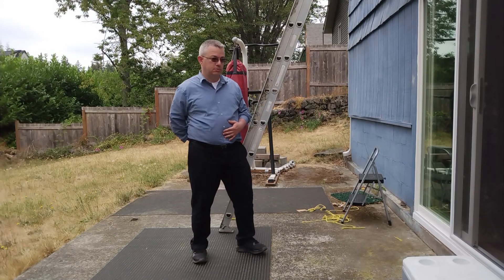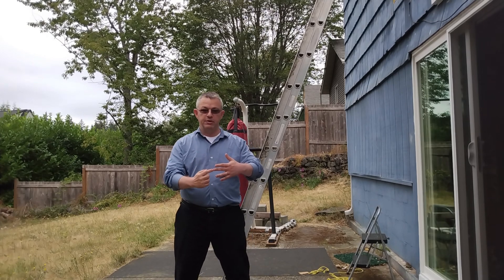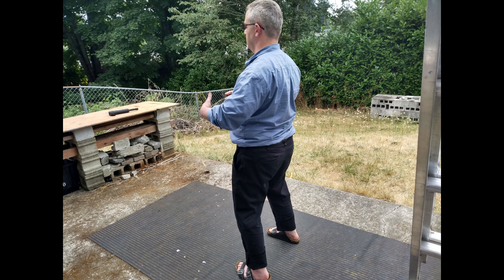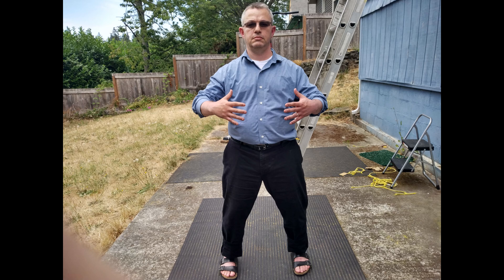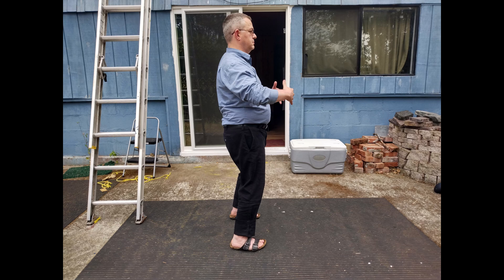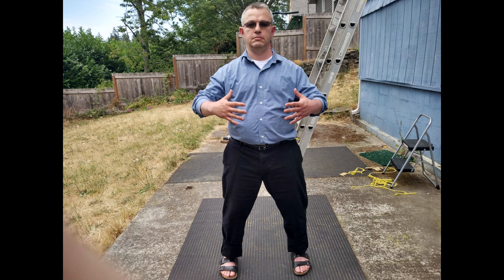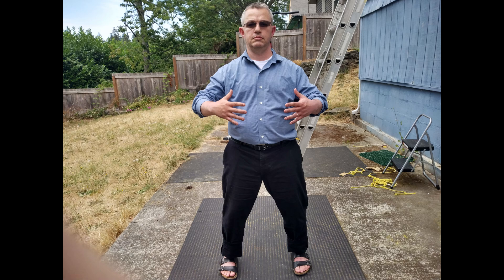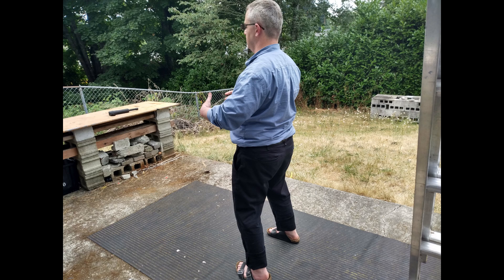Standing Meditation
How to do Standing Meditation, aka Standing Post Meditation, aka Zhan Zhuang, Tai Chi style. This is what real martial arts meditation looks like.